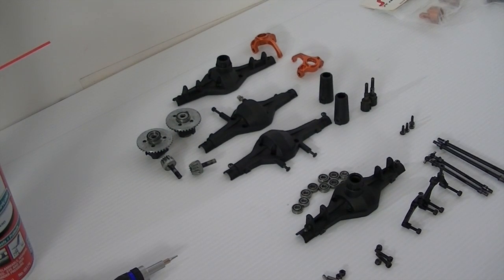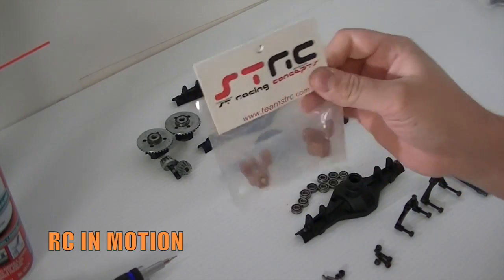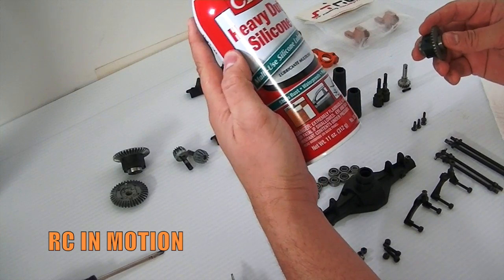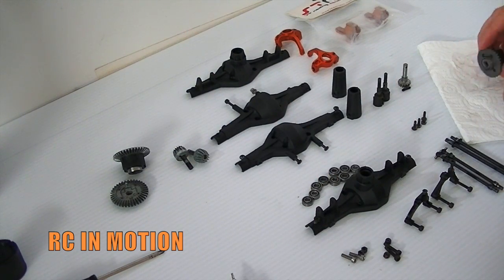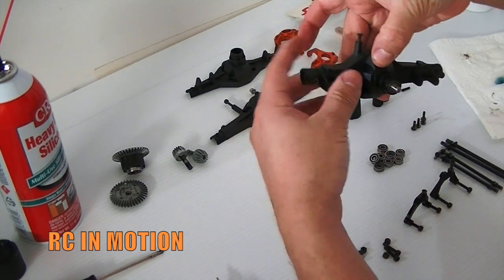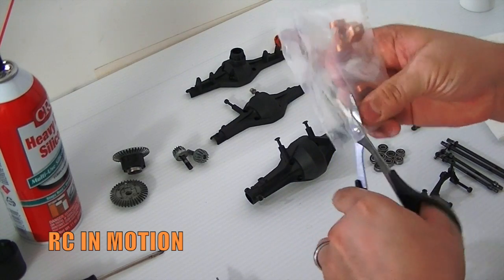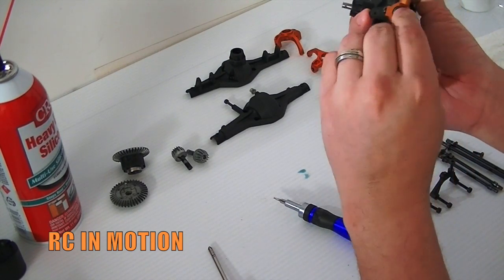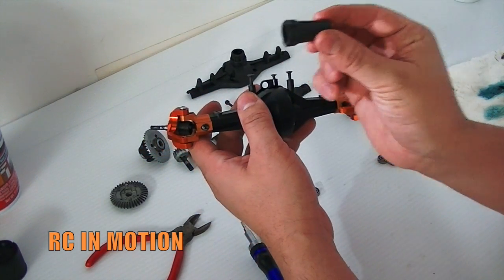Axial SCX10 Axles Build & Upgrades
This is part 1 of the build series on the TrailCrusher. This part consists of the axles and what parts are used in the build. All parts can be found on the video description if you are wanting to build a rig like this.

Enjoy and thanks for stopping by.

Huge props to the creator of this chassis:
RCCrawler.com user name:
mcrawlinslow
KRB Kustumz

Below is a list of site where these parts can be found:
Wheels:

All Equipment used is of my own. I used low grade camcorder HD JVC Everio. Alaso a few low grade lights.

TUBEBUDDY :

A free  browser extension that integrates directly into Youtube so you can run your channel with ease